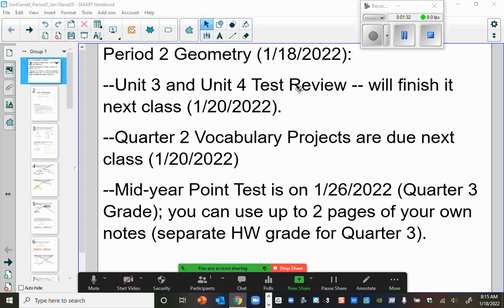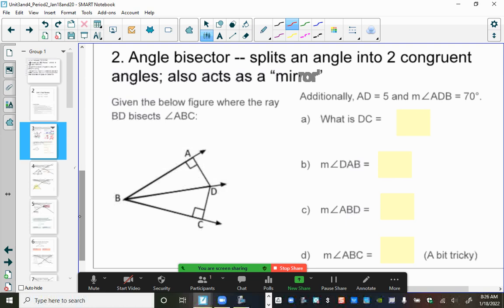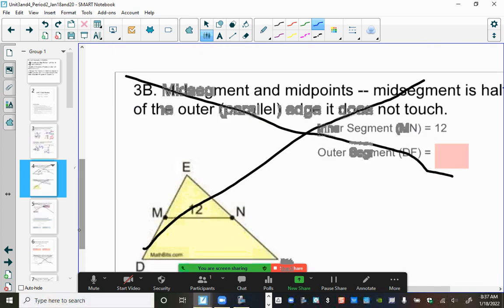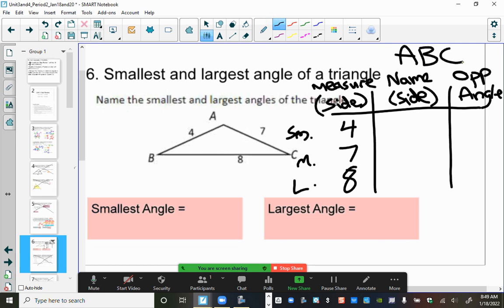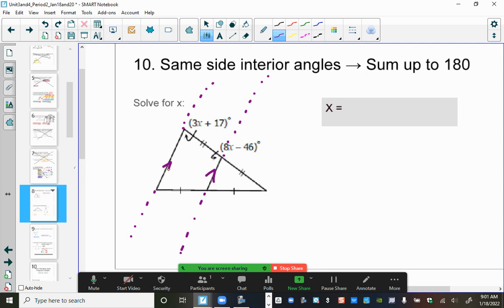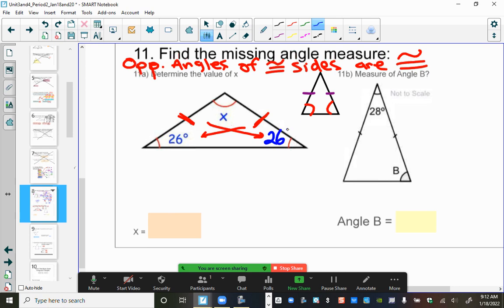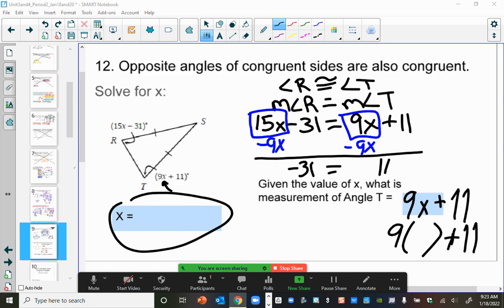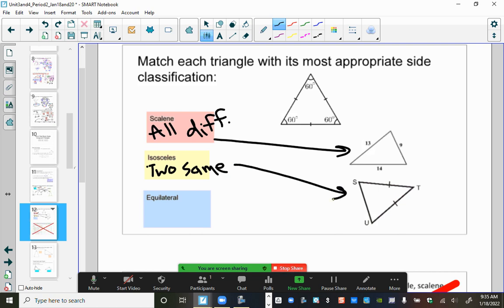Unit 3 Test Review; plus the start of Unit 4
Video covering points / concepts for the Mid-year point test